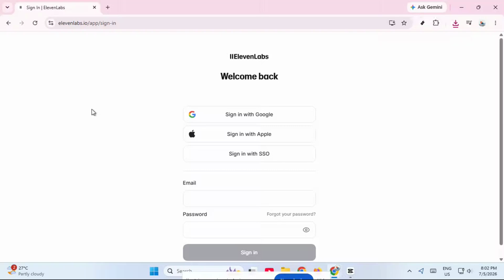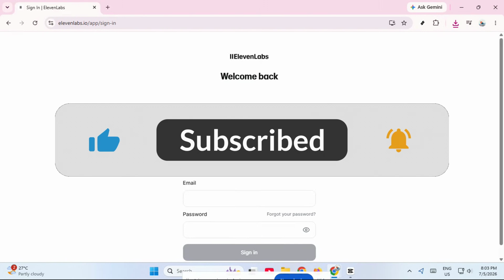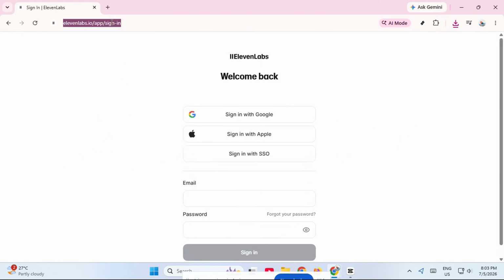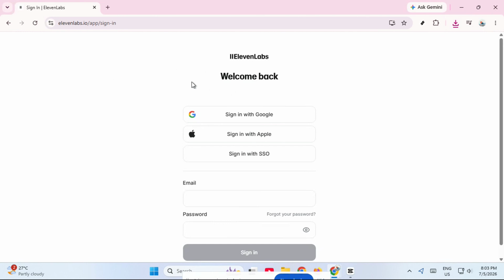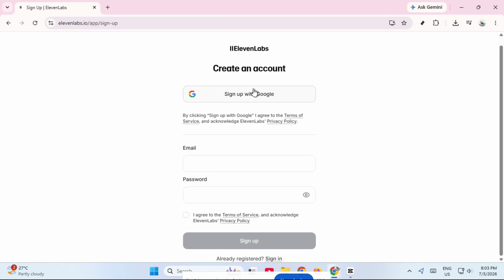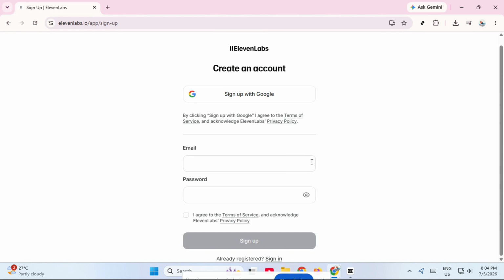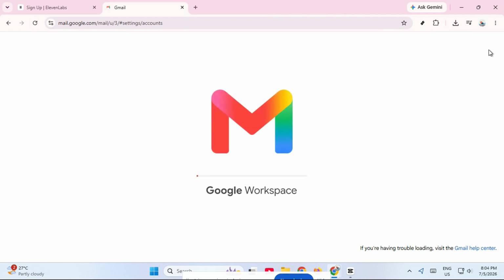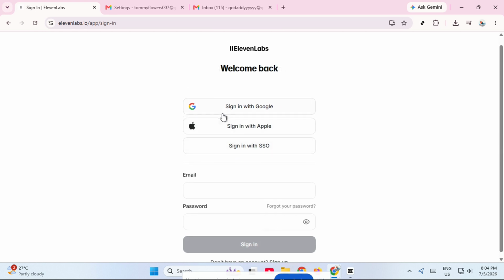How To Sign Up On ElevenLabs (Easy Step-By-Step Guide)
Learn how to sign up on ElevenLabs using Google or email in this quick step-by-step tutorial. Follow along to create your account, verify your email, and log in successfully.

🕚Timestamps:
0:00 Intro
0:16 Open ElevenLabs And Click Sign Up
0:28 Choose Google Or Email Registration
0:47 Verify Your Email Address
1:05 Sign In To Your New Account
1:16 Outro

✍️What You'll Learn In This Video:
• How To Create An ElevenLabs Account With Google
• How To Sign Up On ElevenLabs With Email
• How To Log In After Creating Your Account

💡Pro Tips:
• Use a strong password if you sign up with email.
• Check your spam folder if the verification email does not arrive.
• Use Google sign-up if you want the fastest setup.